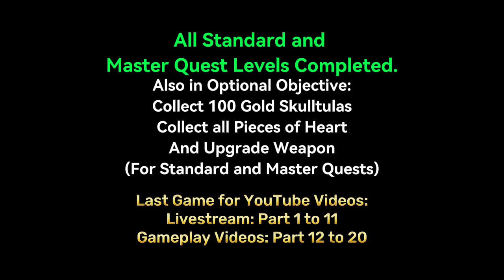(Citra) Zelda Ocarina of Time (3DS) - Gameplay Walkthrough Part 20 Final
After complete topic "Spirit Temple".
Change from: Nintendo 64 to Nintendo 3DS
Switch from. YouTube Livestream to YouTube Videos
Use iPega-PG 9076 controller input and Touchscreen.
Next Topic: Gerudo's Training Ground and Ganon's Castle
Voice: Mark Antonio.

my Device Info:
Android 13 (Xiaomi POCO X6)
Citra MMJ (Nightly 2023 Dec 22)